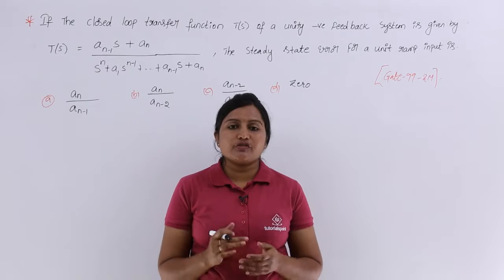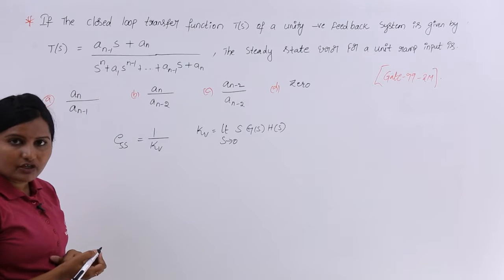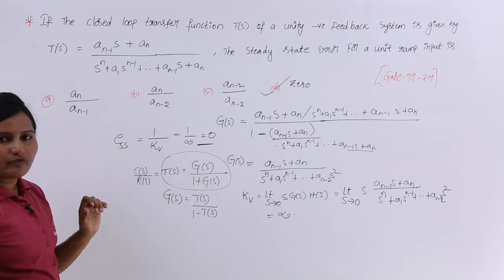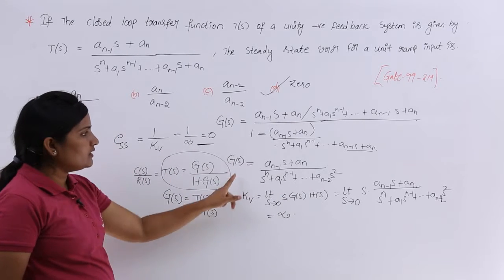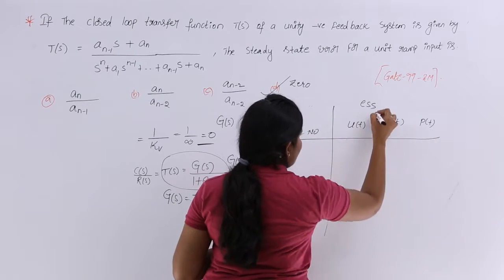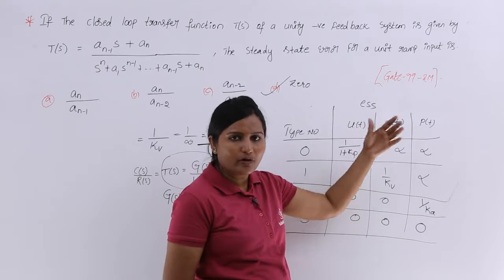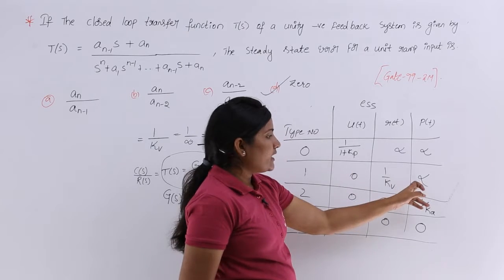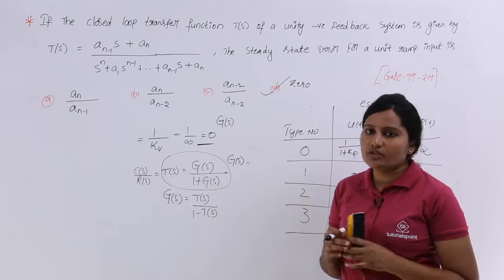GATE Problem on Steady State Error